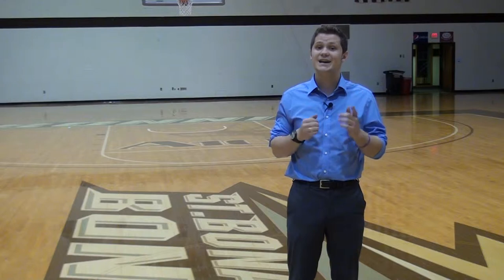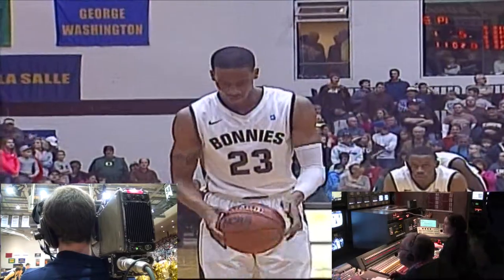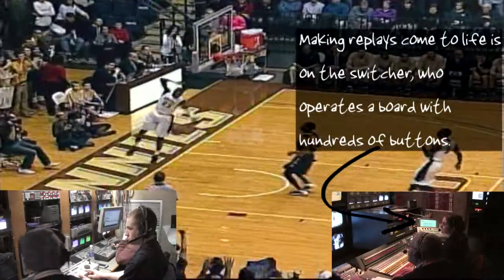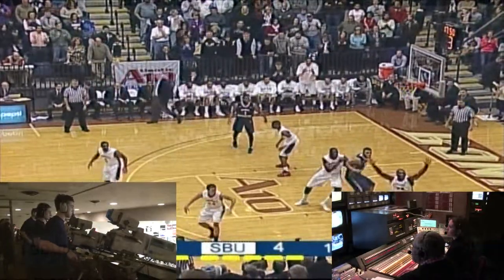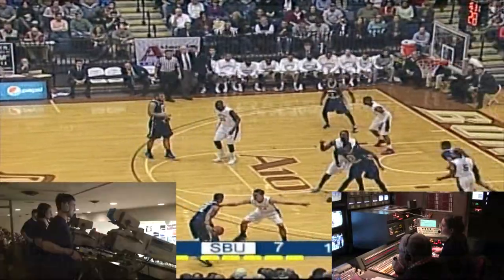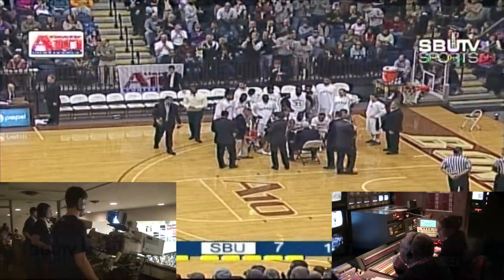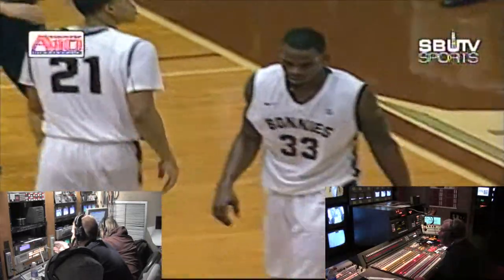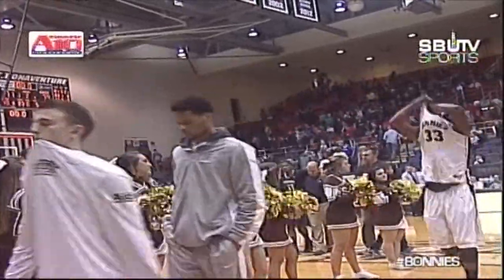The Production of a Sports Telecast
In this 20 minute documentary, you'll see the St. Bonaventure student crew as they produce a telecast. This is how sports are broadcast all over the US, but not many know exactly how TV crews capture games the way they do. I give insights as to how it's done in this senior capstone.